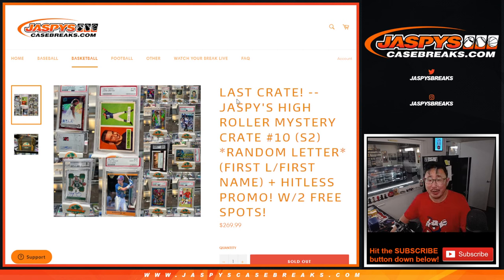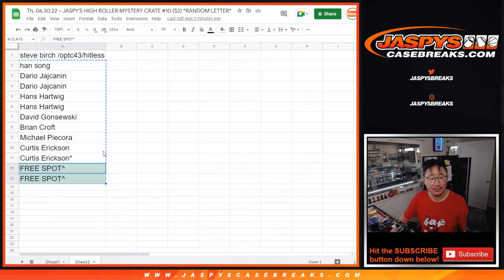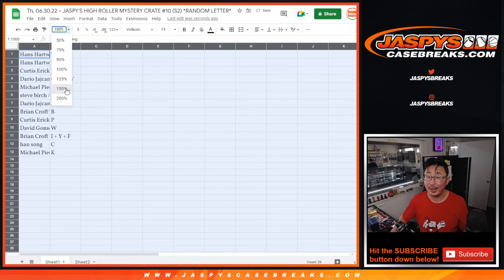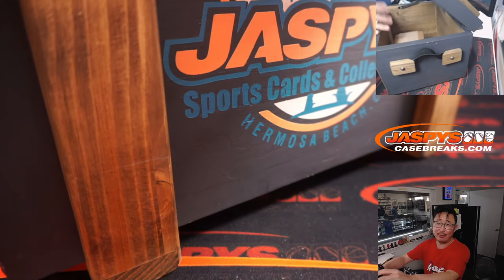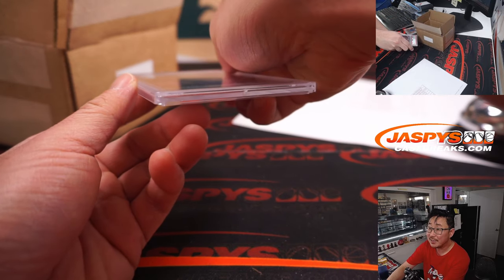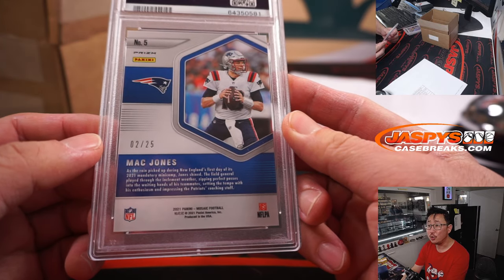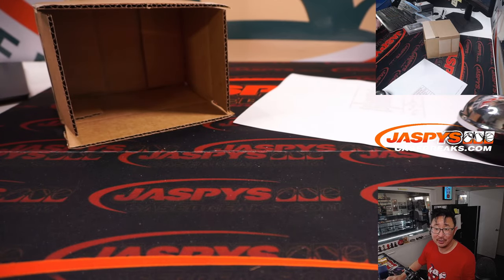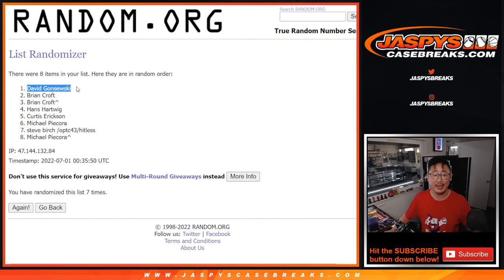Th, 06.30.22 ~ JASPY'S HIGH ROLLER MYSTERY CRATE #10 (S2) *RANDOM LETTER*